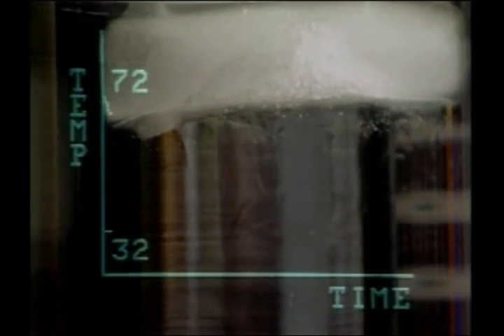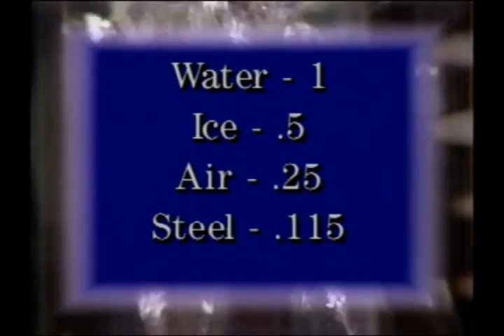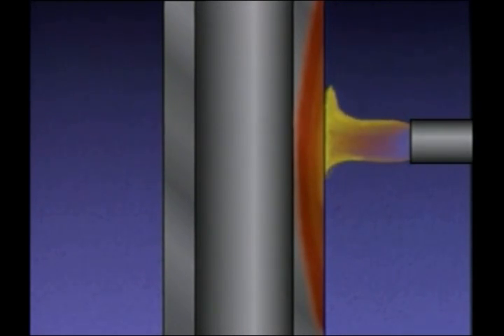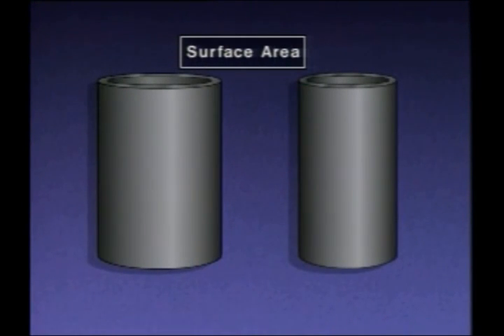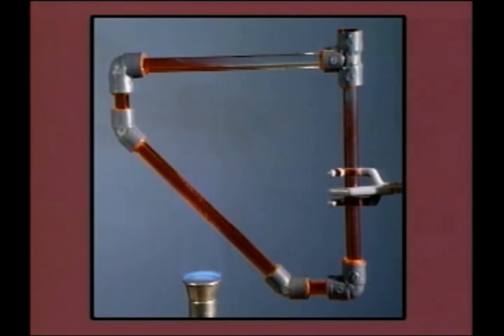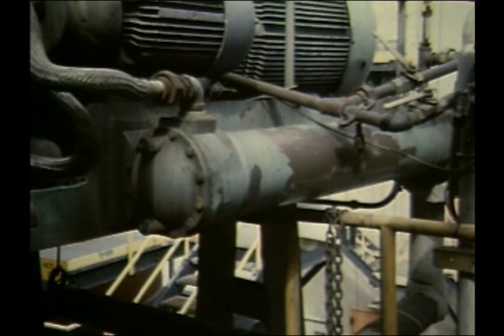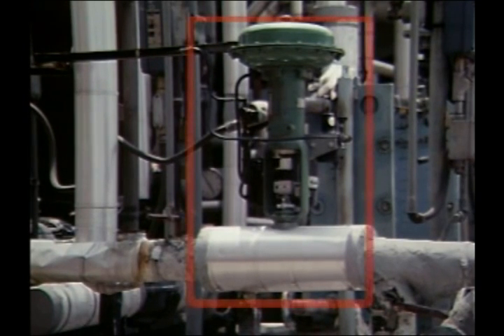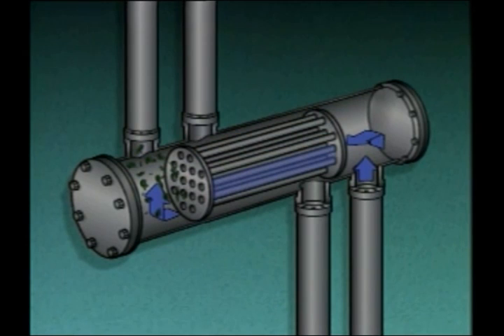Plant Science Heat Transfer